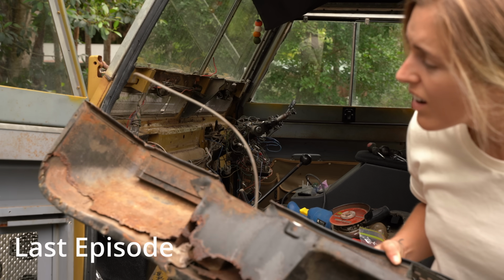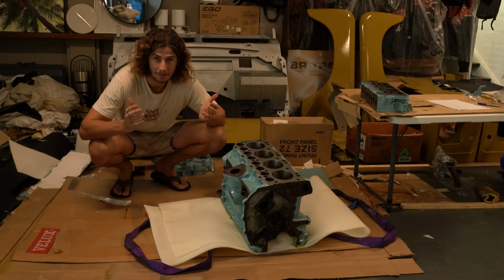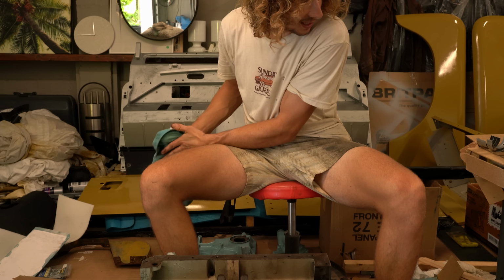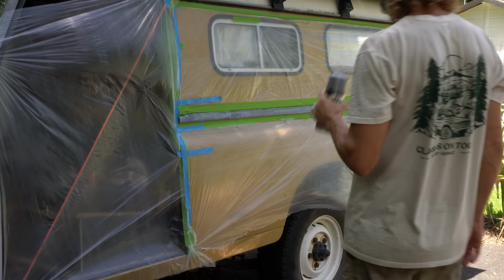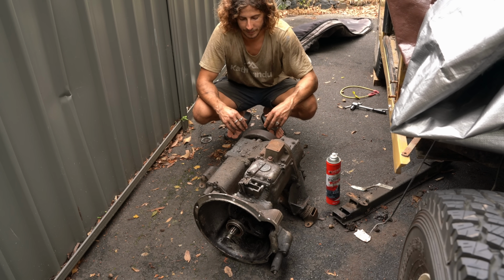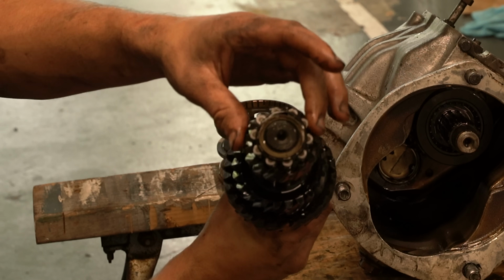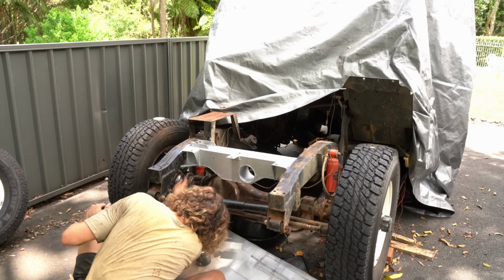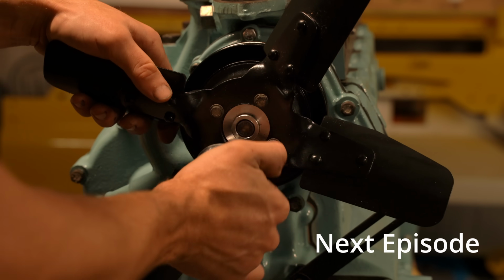We've bitten off more than we can chew... | DIY Land Rover Restoration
Our 'simple' engine rebuild and new paint job has turned into a seemingly endless to-do list lately, with new tasks and challenges popping up left and right! Safe to say we can't wait to be back on the road again soon...

Kendall and Glenn

Access all of our curated travel recommendations from our videos via the Step app:

We love sharing our favourite brands with you and are happy to be able to give you a few discounts to get some treasures of your own. With a few of these links, we get a kick back that helps us keep living on the road and sharing these adventures with you!

Solside Studio (our small biz!) presets, prints and guides: use code 'Youtube10’

CAMERA GEAR:
Our drone
Similar, less expensive drone
Drone ND/Polarising Filters
Sony A7RIII (our main camera)
Samyang 8mm Fisheye Lens
Sony 50mm, F1.8 Lens
Sony 16-35, F4 Lens
Polarising Filter 49mm
Polarising Filter 72mm
ND 10 Filter 72mm
Rode Mic Go
Handheld Flexible Tripod

VAN/CAMPING GEAR:
Ceiling Hat Holder
Bamboo Table
Lockable Tie Downs
Collapsible water bottle

ON THE ROAD ESSENTIALS:
Bellman Coffee Machine
Coffee Grinder
Ceramic pots and pans (with detachable handle!)
Portable Speakers
Blundstone Boots
Camp Toaster
Rechargeable Camping Light
First Aid Kit